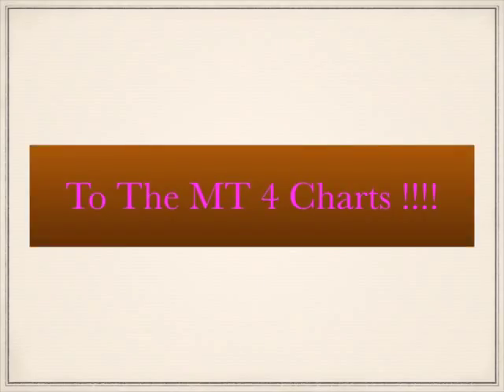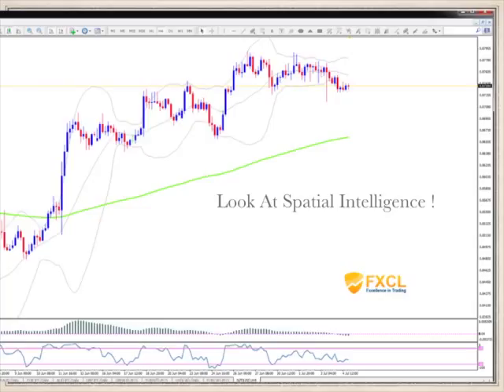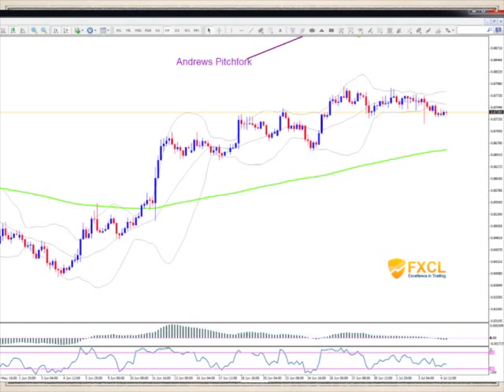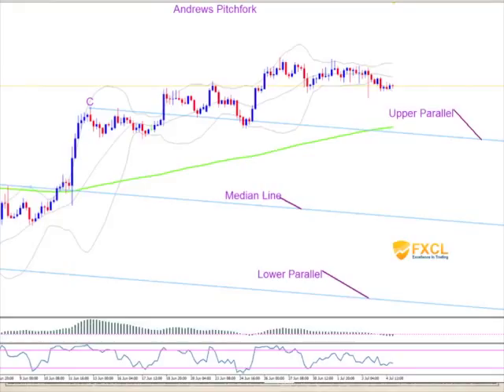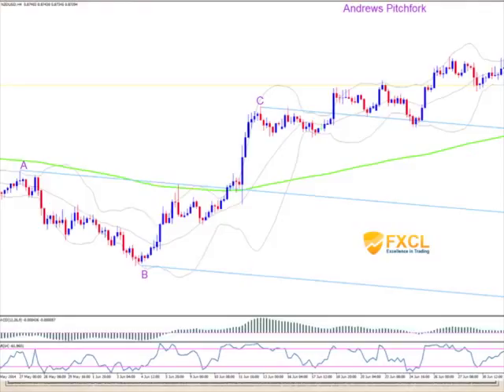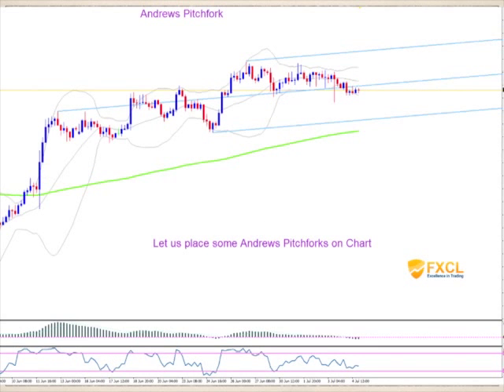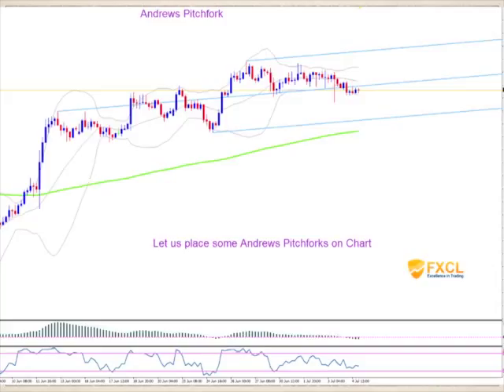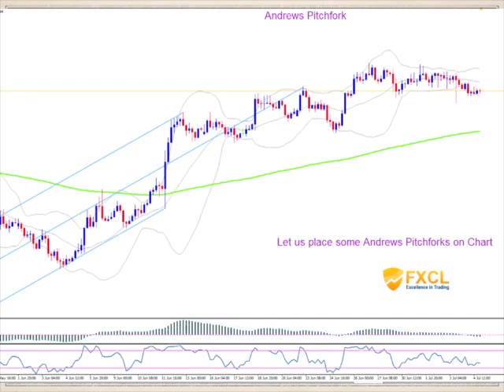Andrews Pitchfork How We Use It On MT4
This is an introduction on Andrews Pitchfork indicator. Please come visit us at fxcl.com com for your trading education and trading tools. Hope to see you there William...